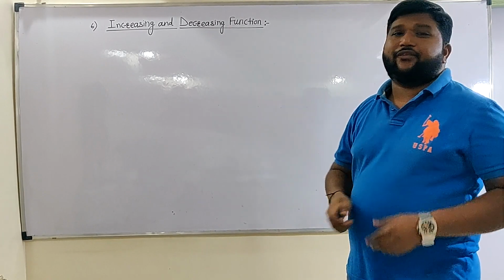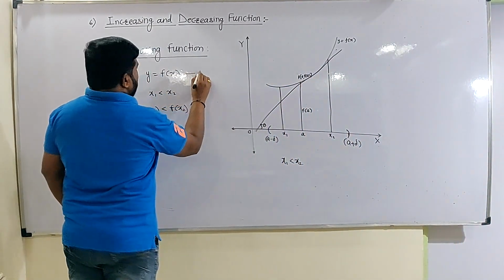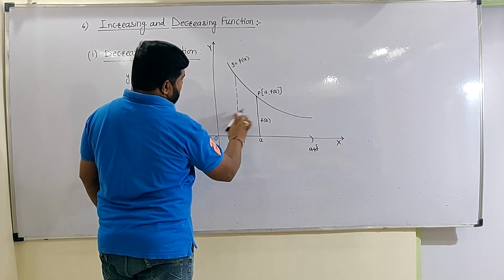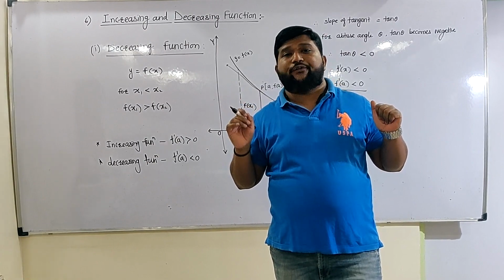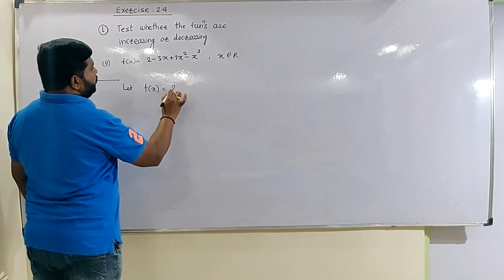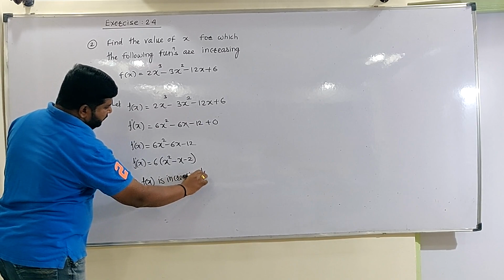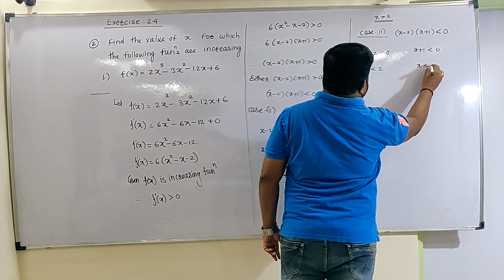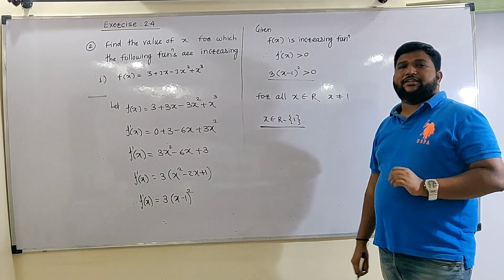Increasing and Decreasing Function-1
| Applications of Derivatives | MHTCET |  MCQ | JEE Main | 12 th board Math | Maharashtra State Board Math | Synopsis of Applications of Derivatives |
helpful MCQ'S for MHTCET

To learn about MCQ's of Applications of Derivatives watch the following playlist

To learn about MCQ's of Indefinite Integration watch the following playlist

To learn about MCQ's of  Definite Integration watch the following playlist

To learn about MCQ's of Applications of  Definite Integration watch the following playlist

To learn about MCQ's of  Differential Equation watch the following playlist

To learn about MCQ's of  Probability Distribution watch the following playlist

To learn about MCQ's of Binomial Distribution watch the following playlist

To learn about MCQ's of Permutations and Combinations watch the following playlist

Share this videos to your friends and classmates.

Mr.Pratap KashidPatil is the leading Educator of mathematics. He has 15 years experience in the category MHTCET JEE_main state_board.